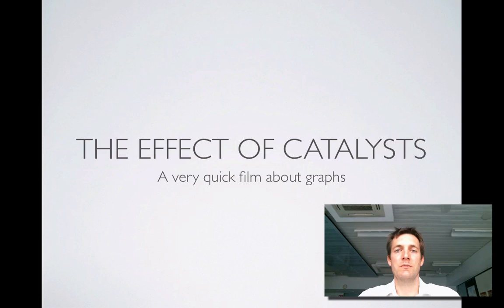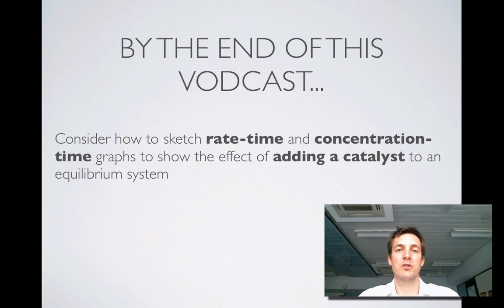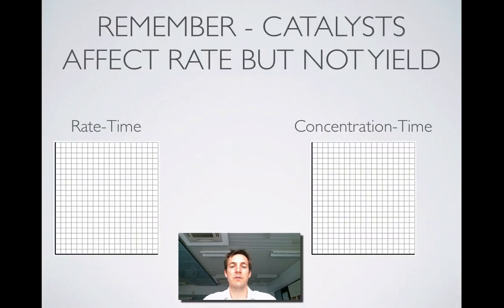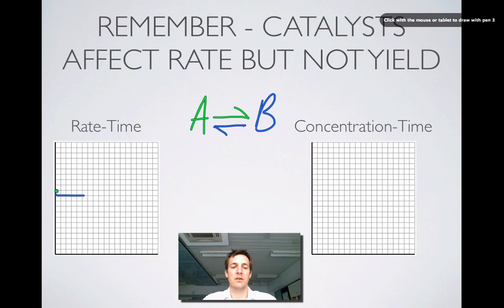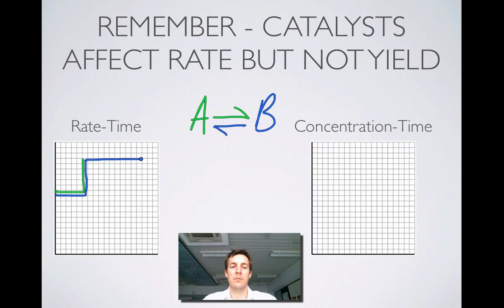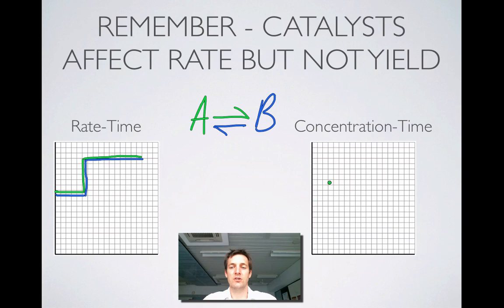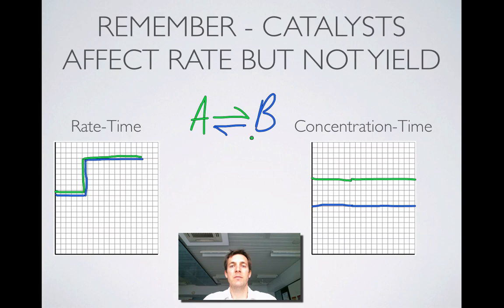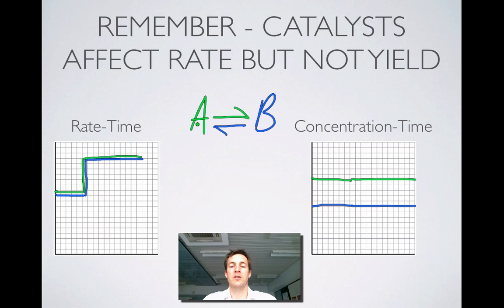8.2 Catalysts Graphs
Thirteenth of 13 films explaining the effect of certain changes in conditions upon chemical systems at equilibrium